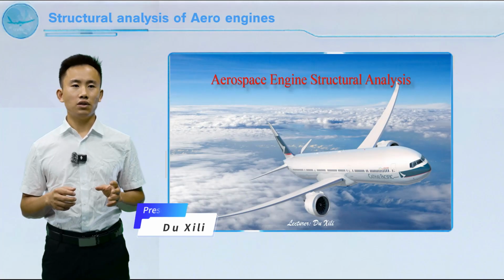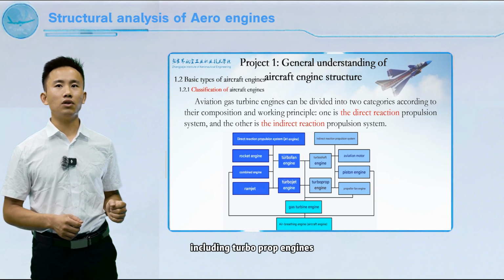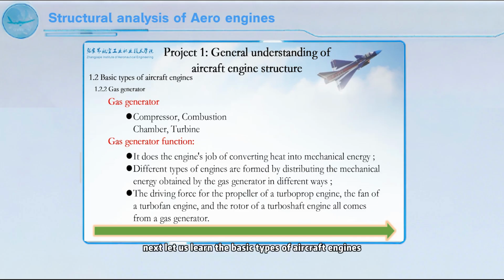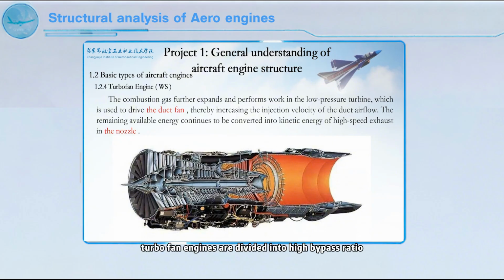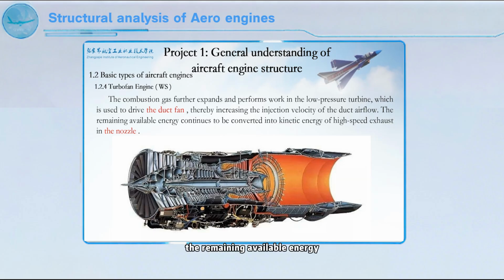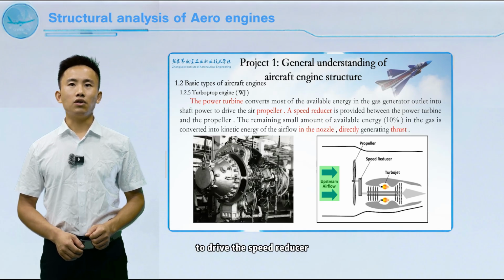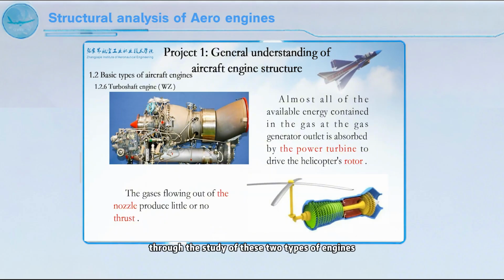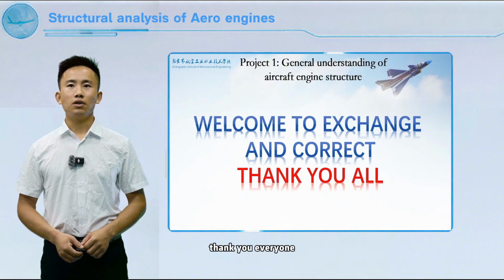1 2 Differentiate the basic types of aircraft engines